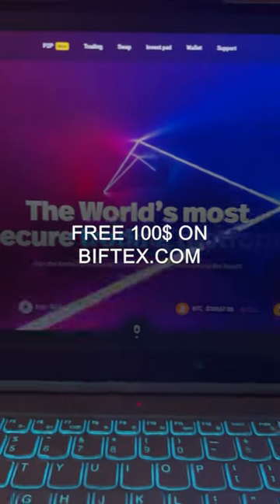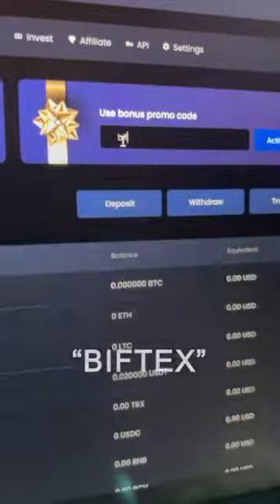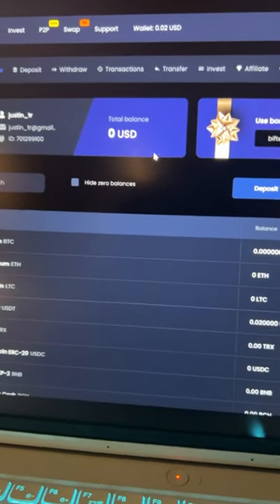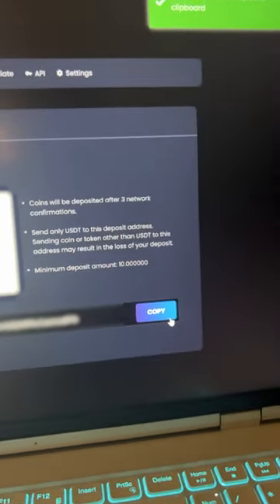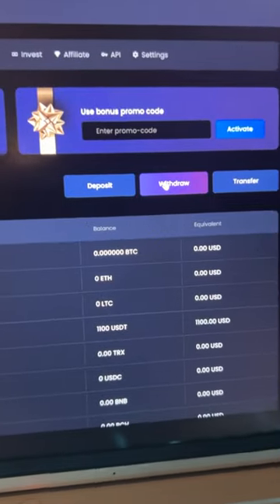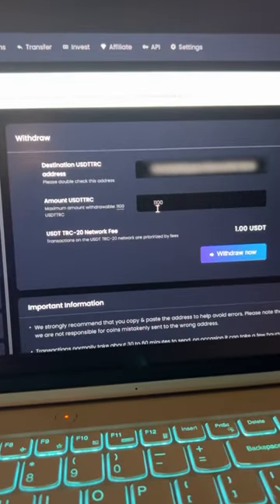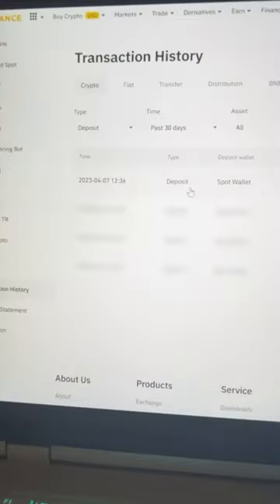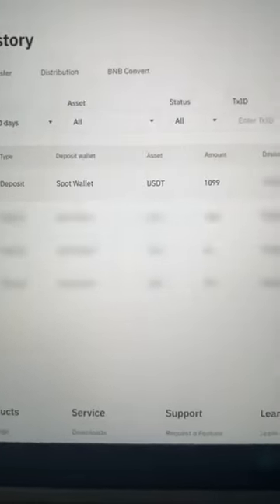The biftex exchange is giving away $100#crypto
In this video I show you how to pick up $100 on the biftex exchange. We enter the promo code "Biftex" and make a deposit of $1000, you get another $100 and we withdraw to our wallet money.